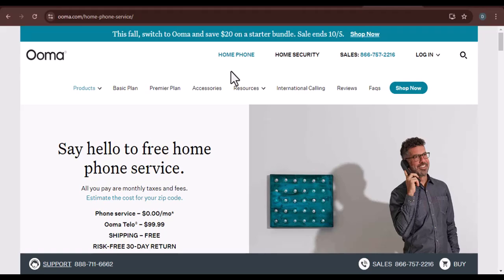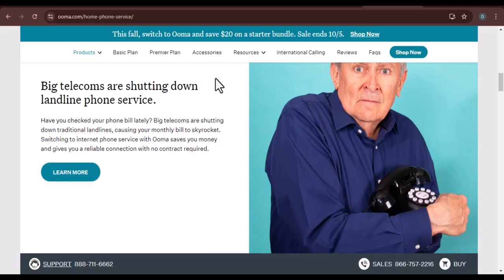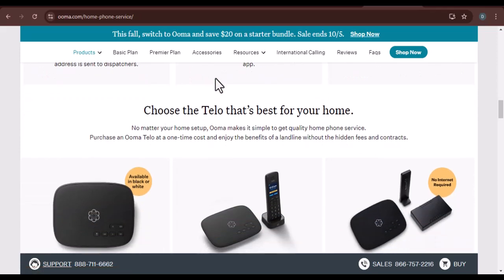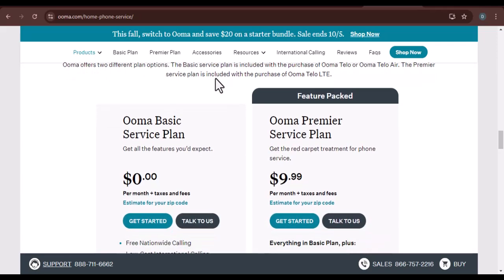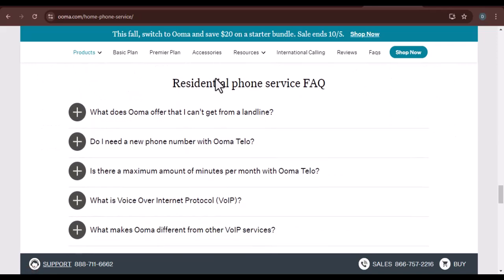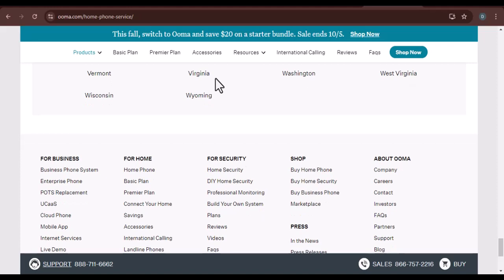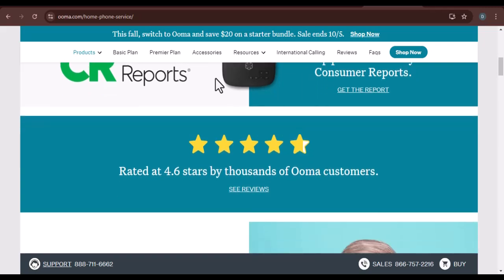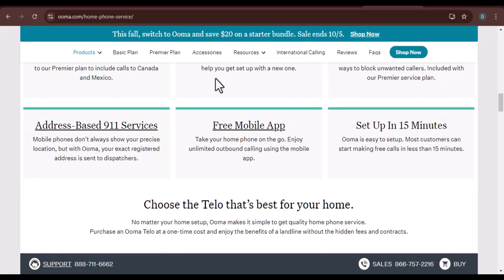What is Ooma private account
In this video, you will learn about What is Ooma private account

9 YouTube Channel Ideas to Help You Choose Your Own

✅IGNORE THIS
Related Search: